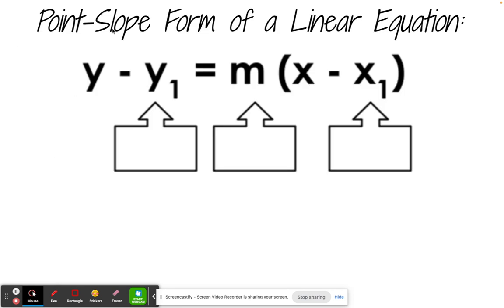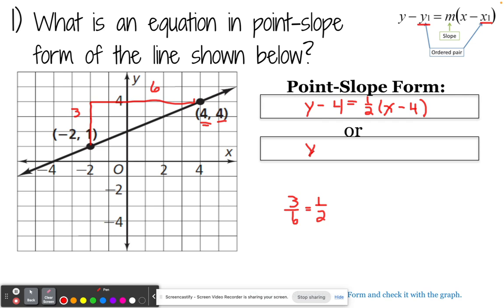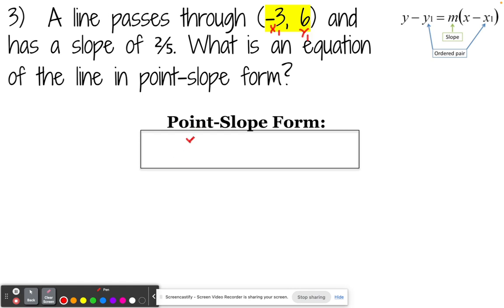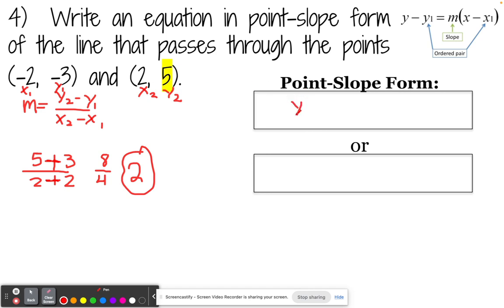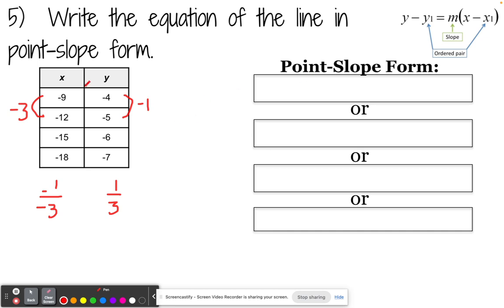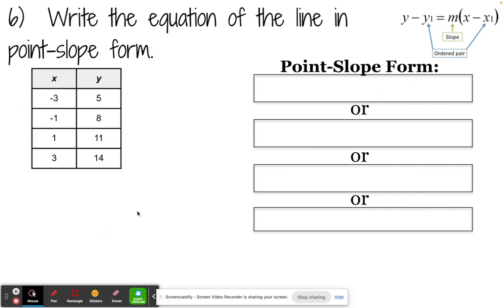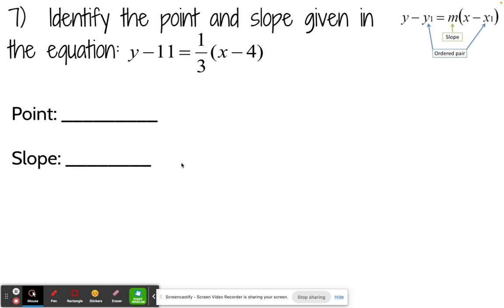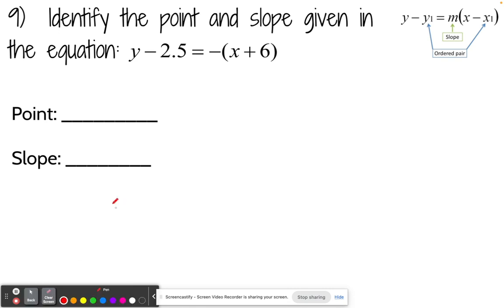5-4A Point Slope Form